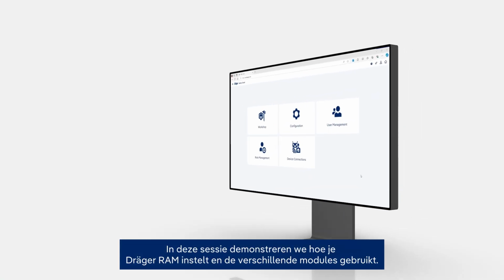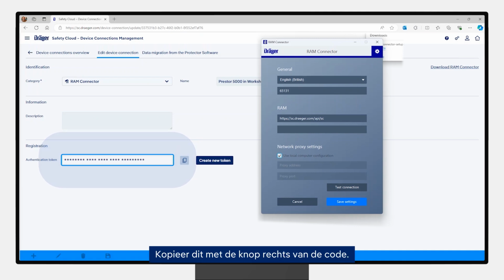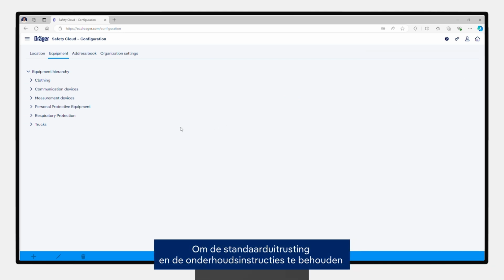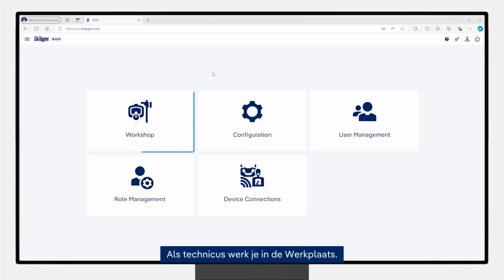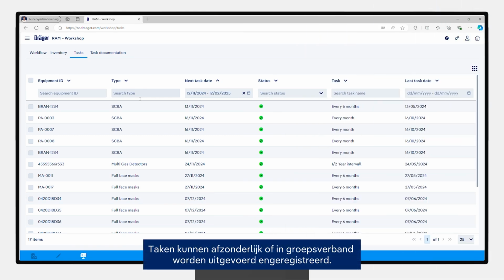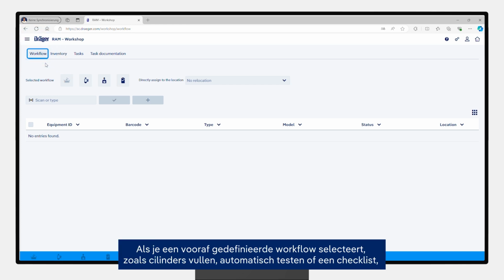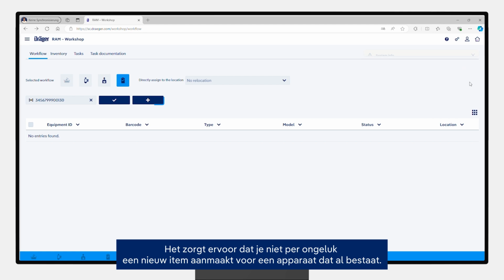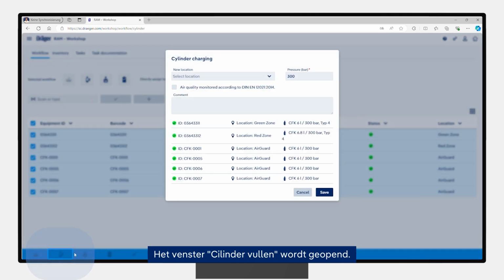Dräger RAM: instructievideo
Instructievideo over Dräger Resource and Asset Management (RAM)